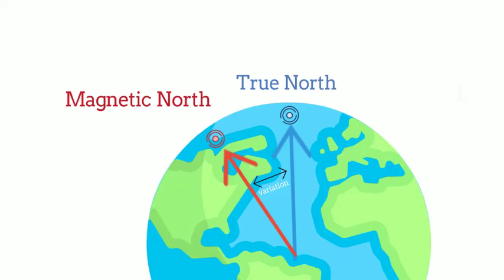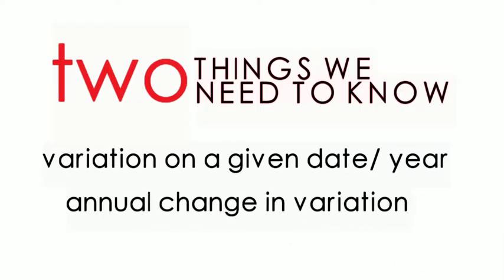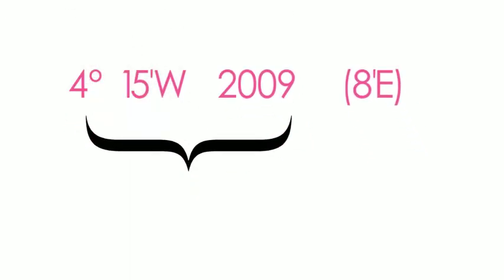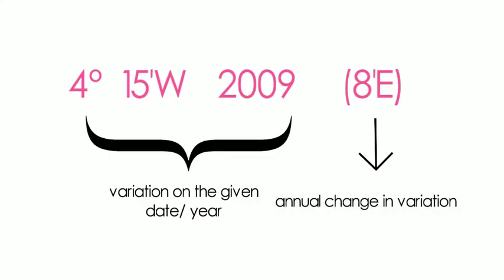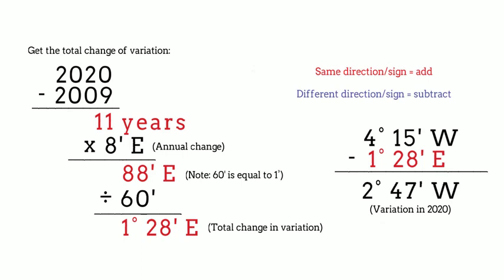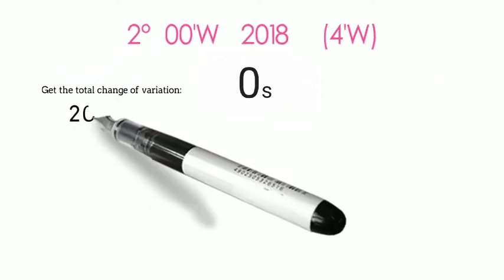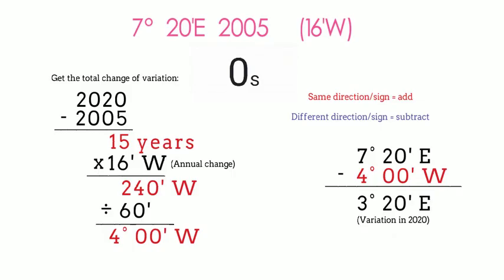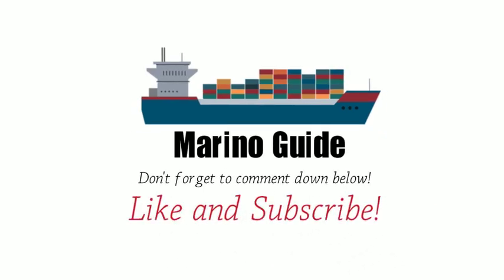Magnetic Variation (How to compute Magnetic Variation) | Marino Guide 003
Magnetic Variation

All content on this channel is provided for education purposes only. Although every effort has been made to ensure the content is accurate and up to date, it remains the responsibility of the viewer to determine its accuracy and validity. The content should never be used to substitute professional advice or education.